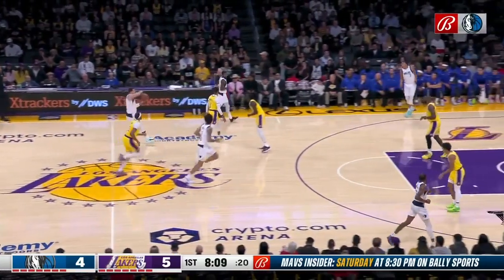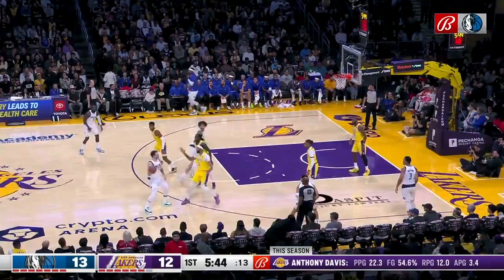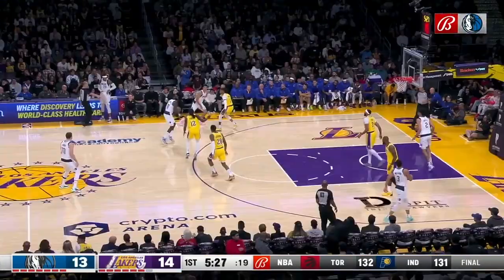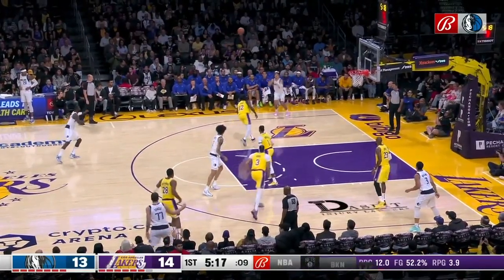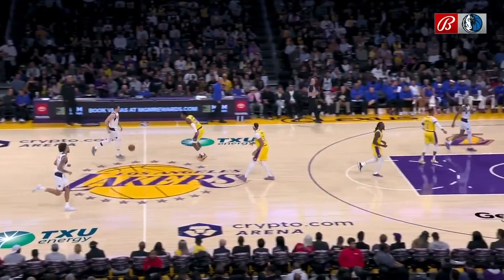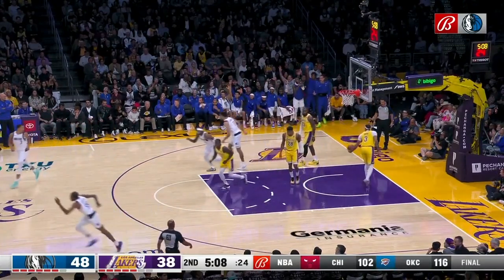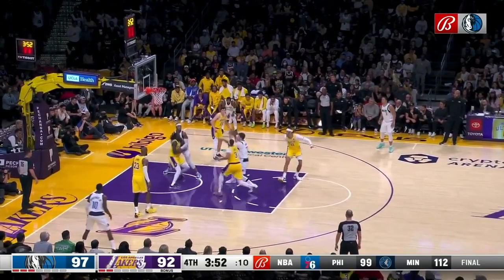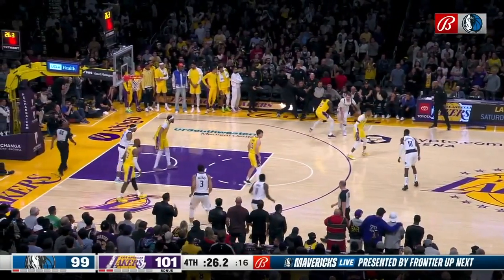Mavs Film Study: Luka Doncic Passing Masterclass vs. Lakers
Watch a breakdown of Luka Doncic's passing brilliance against the Los Angeles Lakers during Wednesday's 104-101 victory. He finished with 30 points, 12 rebounds, and 8 assists.

Check out my full Dallas Mavericks coverage for daily updates, analysis, and exclusive interviews.

Be sure to download the 'Inside The Mavs' podcast on iHeart Radio — the official Mavericks podcast of 97.1 The Freak by clicking the